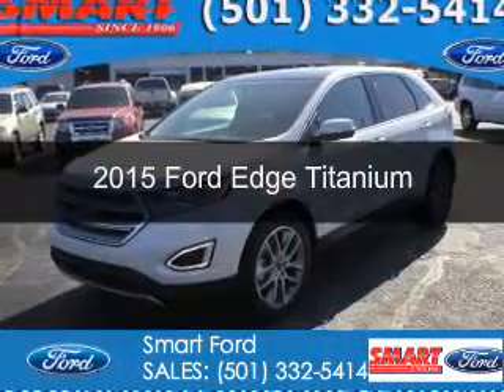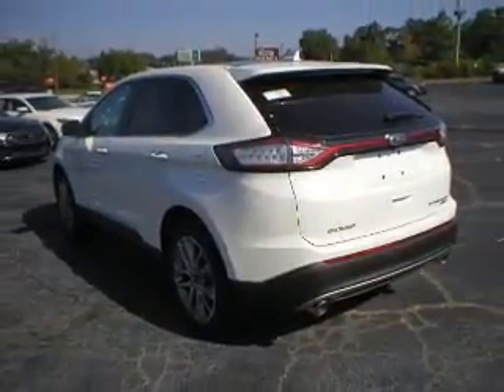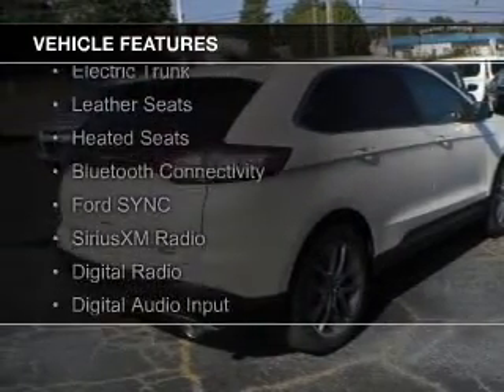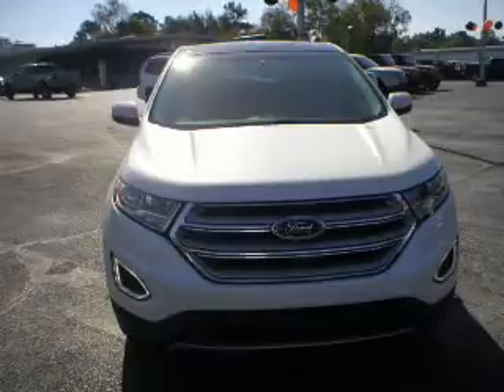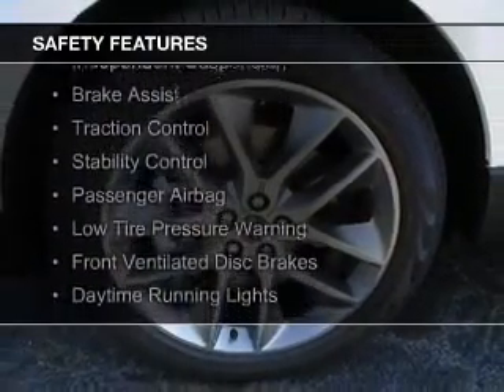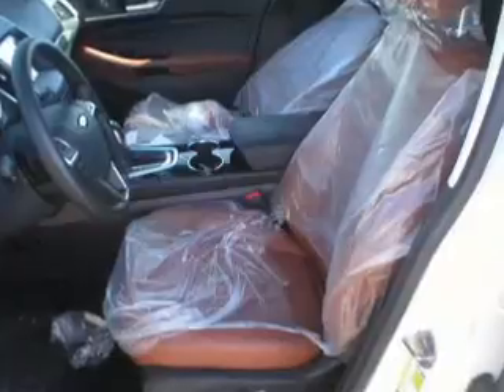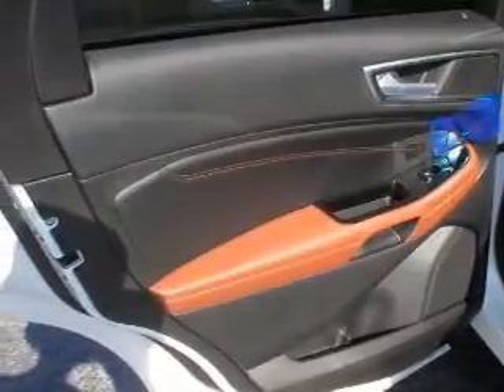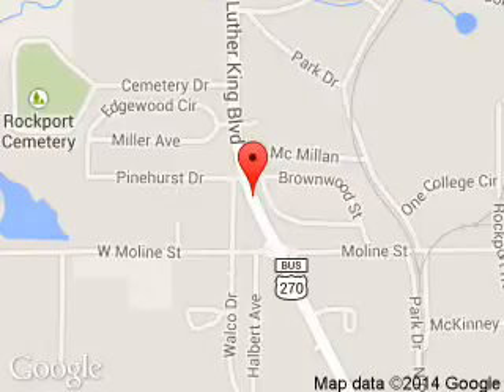2015 Ford Edge - Malvern AR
Phone:
Year: 2015
Make: Ford
Model: Edge
Trim: Titanium
Engine: 2.0 liter inline 4 cylinder 16 valve
Transmission: 6-Speed Automatic
Color: White
Mileage: 3
Address:
1103 Martin Luther King Blvd.